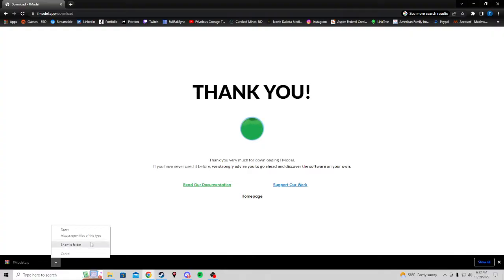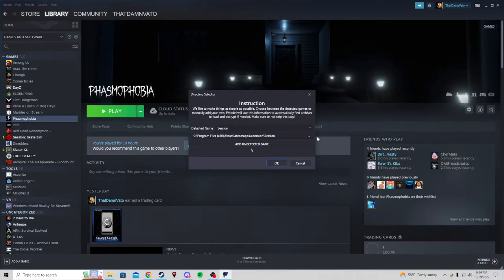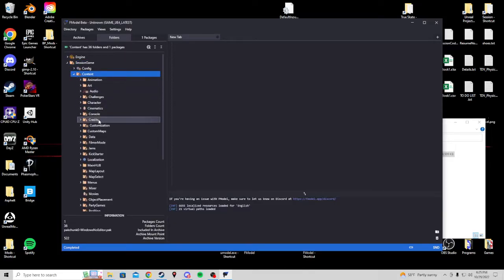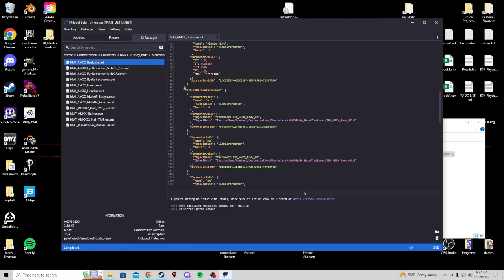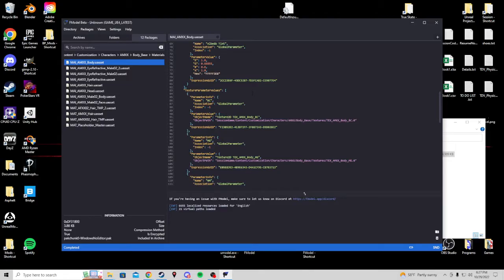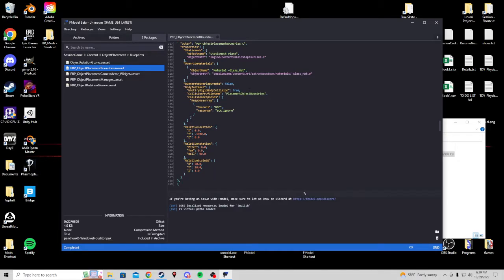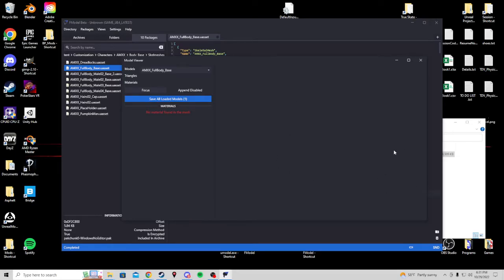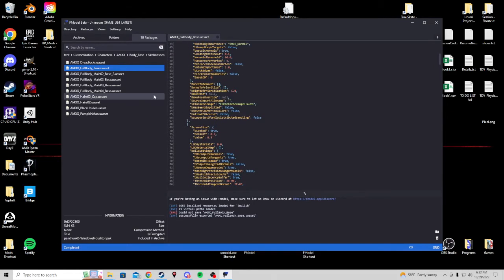Fmodel Tutorial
This is an overview of Fmodel usages.